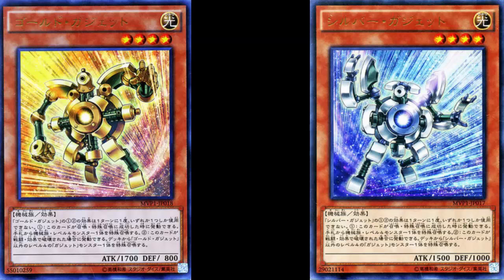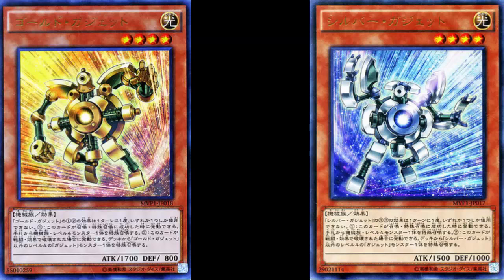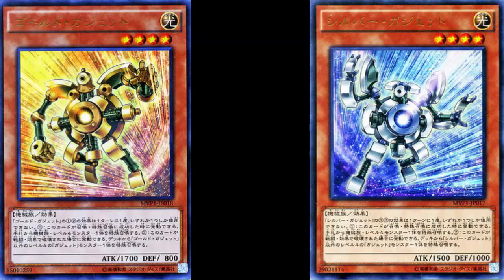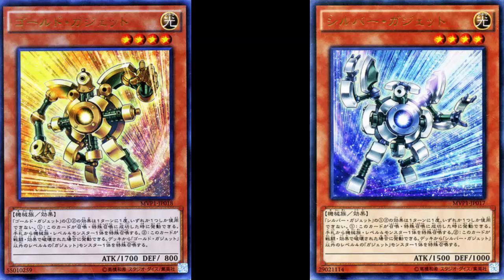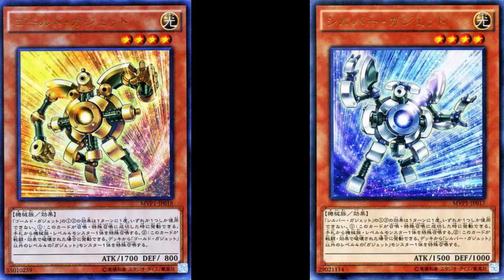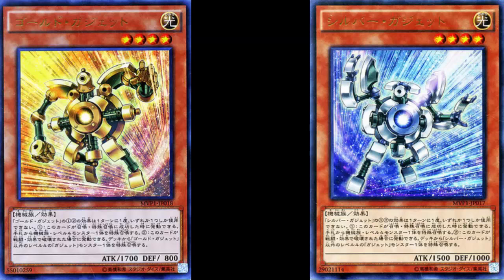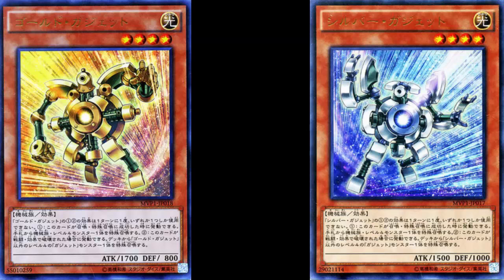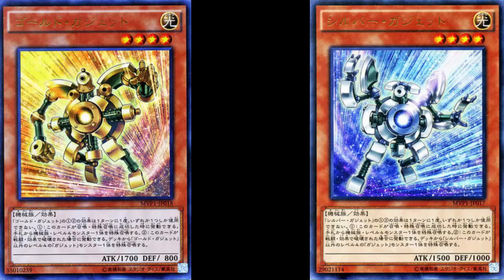Gold Gadget / Silver Gadget: More Rank 4 Gadget Shenanigans; Let me guess what Bronze will be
Light / Level 4 / Machine / Effect /
Gold: 1700 ATK 800 DEF
Silver: 1500 ATK 1000 DEF

When this card is Normal or Special Summoned: You can Special Summon 1 Level 4 Machine-Type monster from your hand. If this card is destroyed by battle or card effect: You can Special Summon 1 Level 4 "Gadget" monster from your Deck, except "Gold / Silver Gadget". You can only use 1 "Gold / Silver Gadget" effect per turn, and only once that turn.